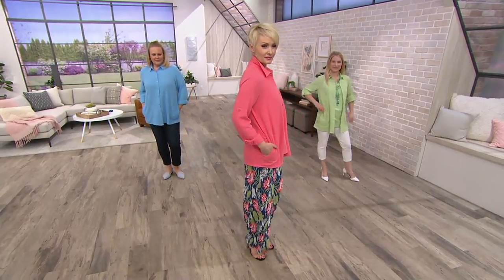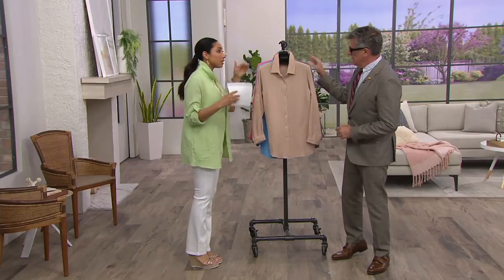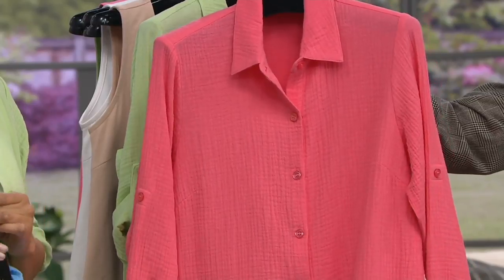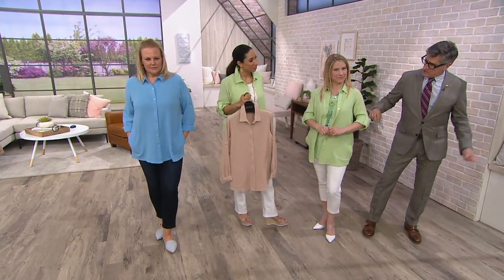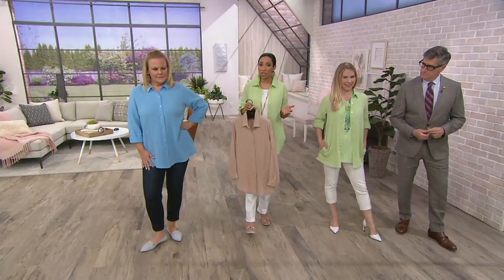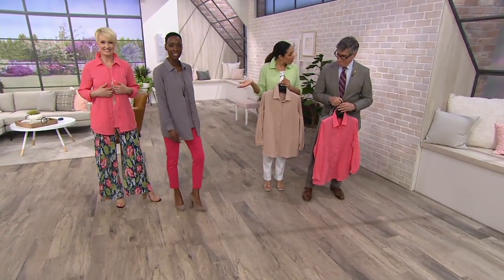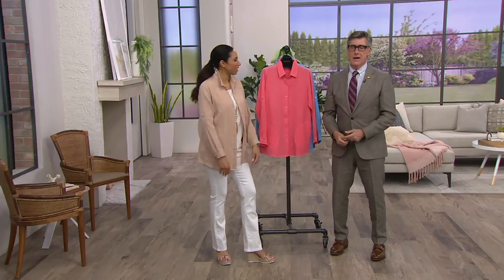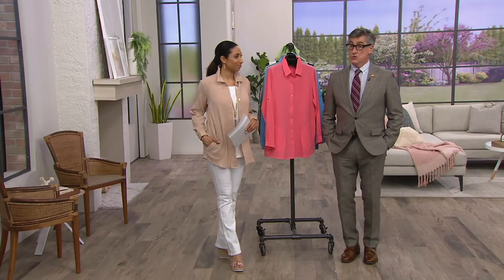Joan Rivers Crinkle Texture Long-Sleeve Boyfriend Shirt on QVC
Joan Rivers Crinkle Texture Long-Sleeve Boyfriend Shirt

What a keeper! A low-key crinkle texture makes this lightweight boyfriend shirt something darling and different. Fromthe Joan Rivers Classics Collection&reg;.